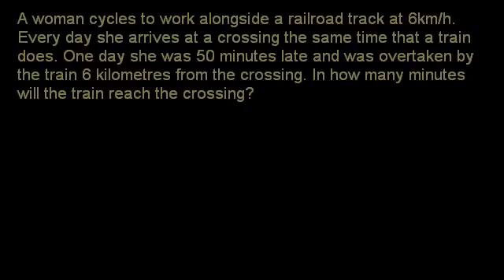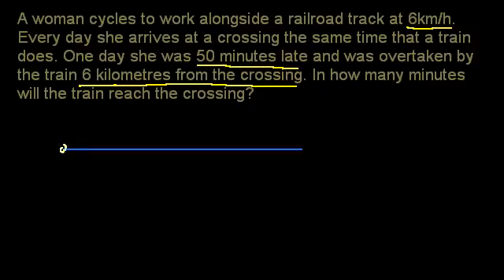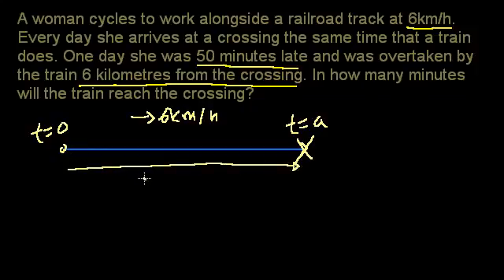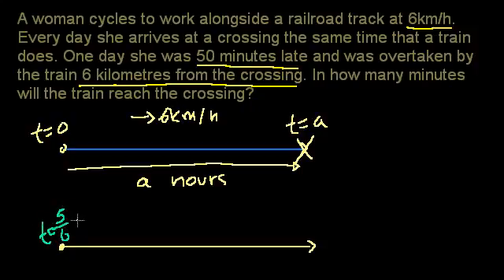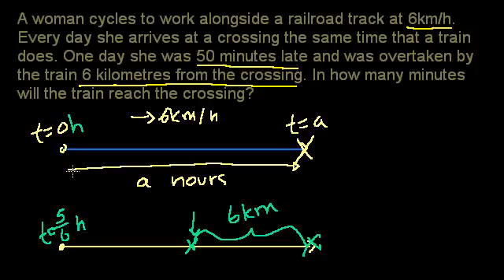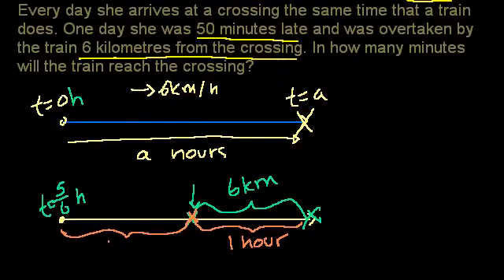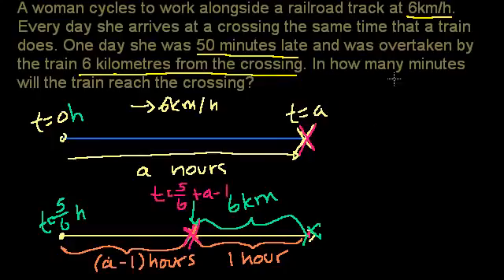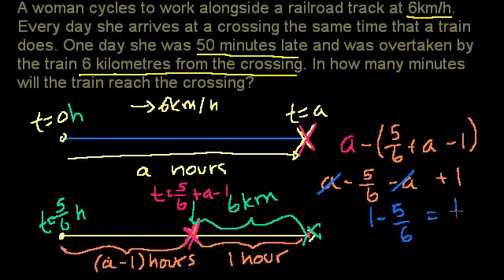Passed Bike Word Problem